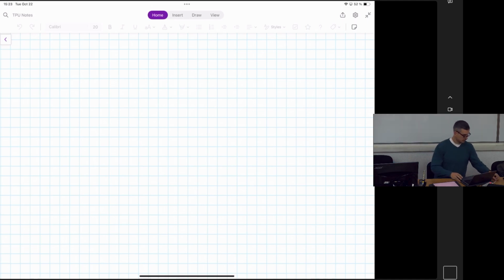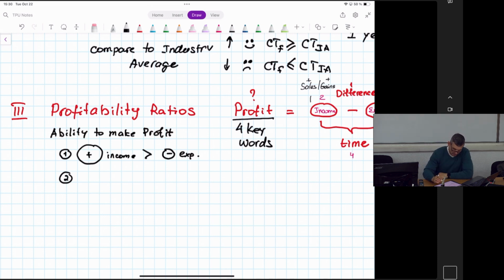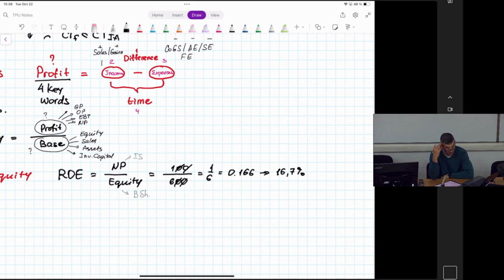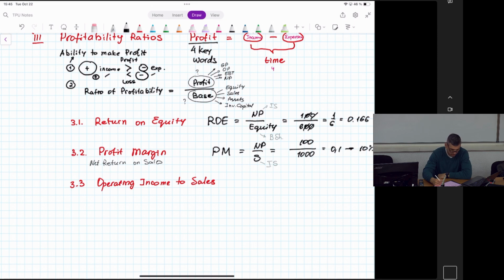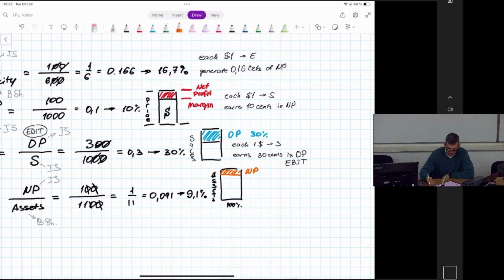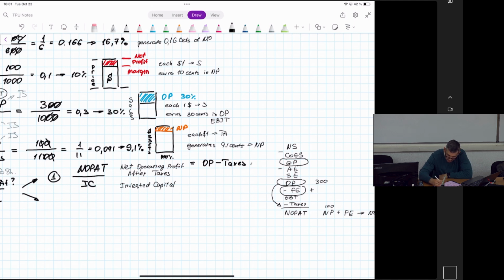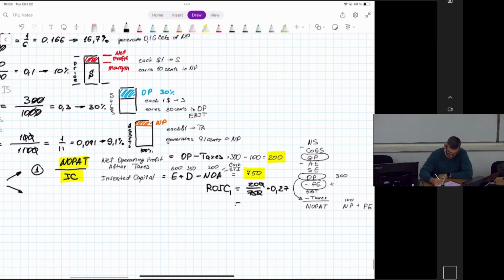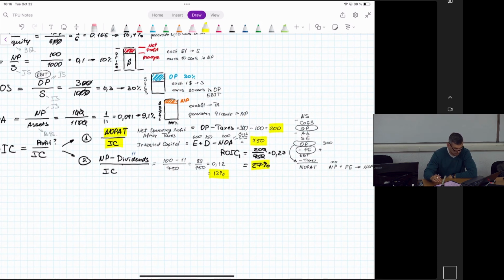S3 Ch4 Profitability Ratios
This lecture covers the fourth group of financial metrics: Profitability Ratios (Коэффициенты рентабельности), exploring how effectively a business transforms resources into bottom-line profits:

00:00 - Introduction to Profitability Ratios
01:10 - Definition of Profit: The 4 Key Words (Difference, Income, Expenses, Time)
03:40 - Sourcing Profits on the Income Statement (Gross, Operating, EBT, Net Profit)
06:26 - Profitability Defined: Ability to Make Profit vs. Rentabelnost (Рентабельность)
08:45 - The General Profitability Ratio Structure (Profit / Base)
12:18 - 3.1 Return on Equity (ROE = Net Profit / Equity)
14:00 - ROE Calculation Example & Bank Deposit Comparison (16.7%)
17:04 - 3.2 Profit Margin (Formula: Net Profit / Sales)
19:10 - Profit Margin Calculation & Sales Markup Intuition (10%)
22:08 - 3.3 Operating Income to Sales / Return on Sales (ROS = EBIT / Sales)
24:35 - ROS Calculation Example & Operating Margin (30%)
27:05 - 3.4 Return on Assets (ROA = Net Profit / Total Assets)
28:45 - ROA Calculation Example (9.1%) & Total Asset Base
31:28 - 3.5 Return on Invested Capital (ROIC Overview)
32:40 - Approach 1: NOPAT (Net Operating Profit After Taxes) Concept
34:30 - Calculating NOPAT: Skipping Financial Expenses (EBIT - Taxes)
37:45 - Invested Capital Formula (Equity + Debt - Net Operating Assets)
42:30 - Sourcing Invested Capital Data (Excluding AP, Cash & ST Investments)
44:35 - Approach 1 ROIC Calculation & Interpretation (27%)
46:25 - Approach 2: Net Profit Minus Dividends over Invested Capital (12%)
51:45 - Comparing the Two ROIC Approaches (Operational vs. Pessimistic View)
53:05 - Benchmarking ROIC with WACC (Weighted Average Cost of Capital) & Wrap-Up